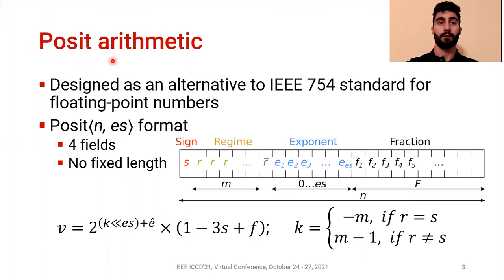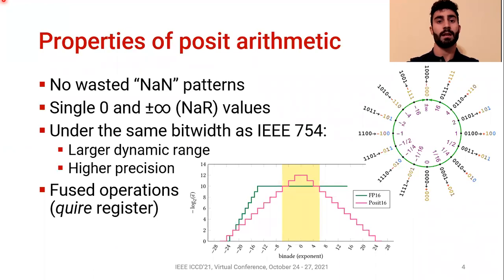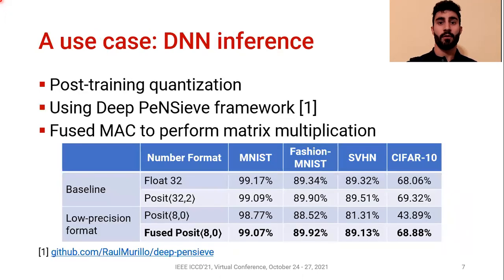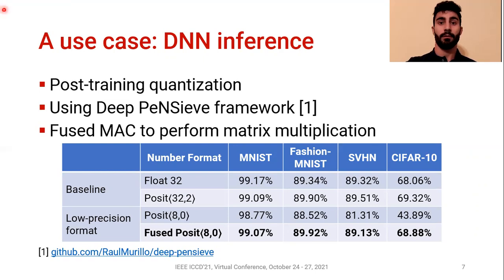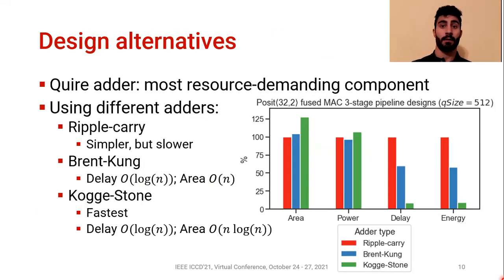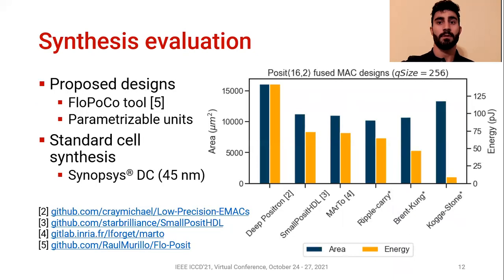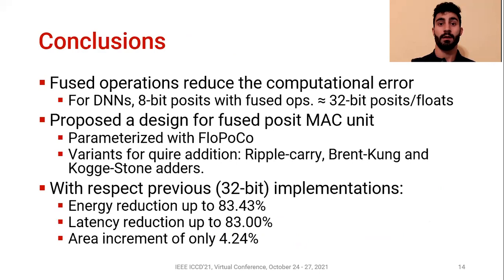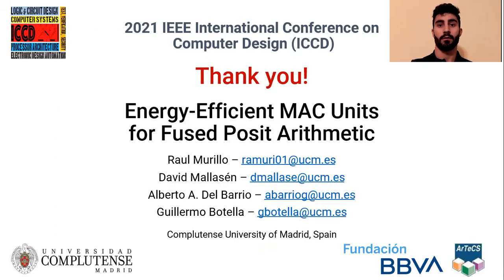Energy-Efficient MAC Units for Fused Posit Arithmetic | IEEE ICCD'21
Video presentation of paper "Energy-Efficient MAC Units for Fused Posit Arithmetic" in 39th IEEE International Conference on Computer Design (ICCD'21)

Authors: Raul Murillo, David Mallasén, Alberto A. Del Barrio and Guillermo Botella
Department of Computer Architecture and Automation
Complutense University of Madrid, Madrid, Spain

Overview :
00:00 - Introduction
01:48 - Fused operations
03:25 - Posit fused MAC unit
05:01 - Hardware evaluation
05:56 - Conclusions